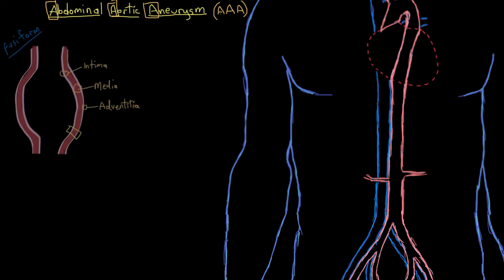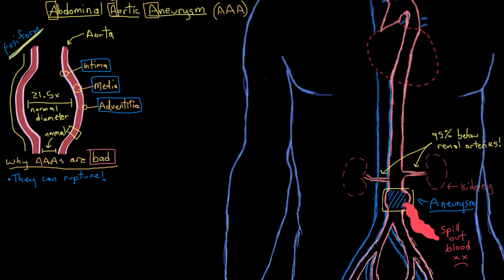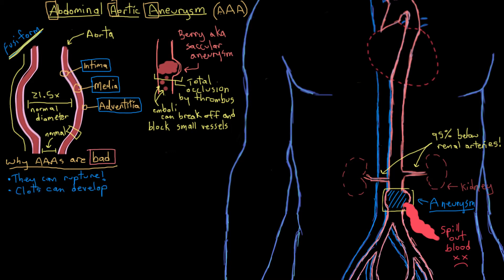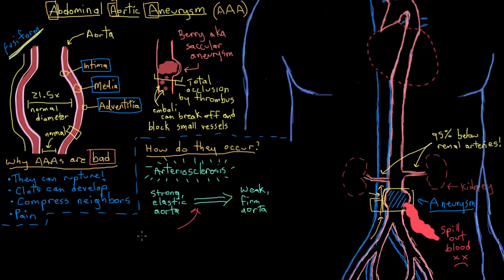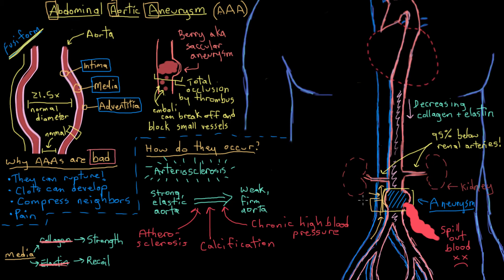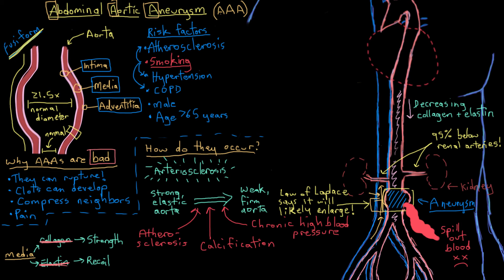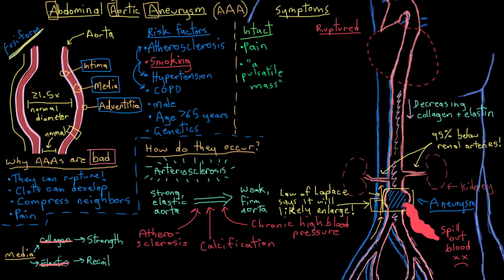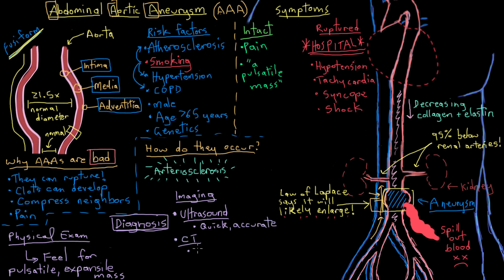Khan Academy - Abdominal Aortic Aneurysms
What are abdominal aortic aneurysms? How do they happen? Find out in this video.